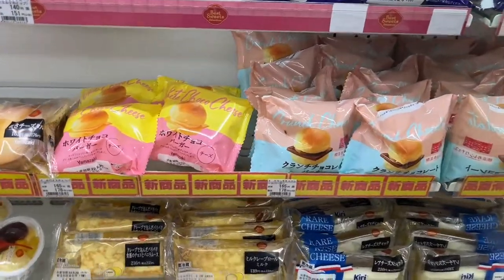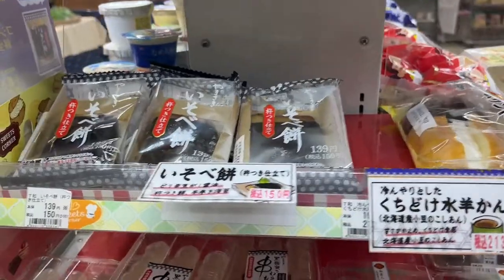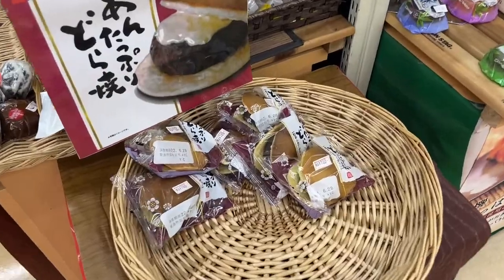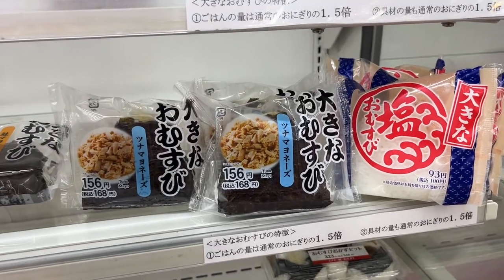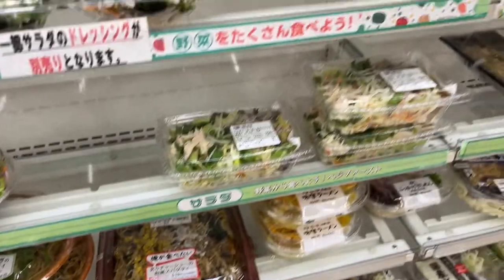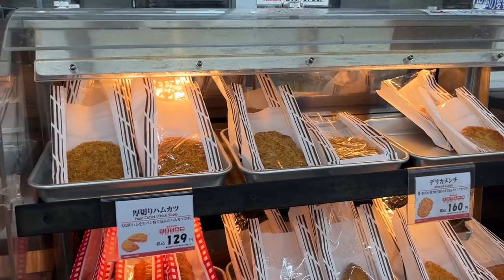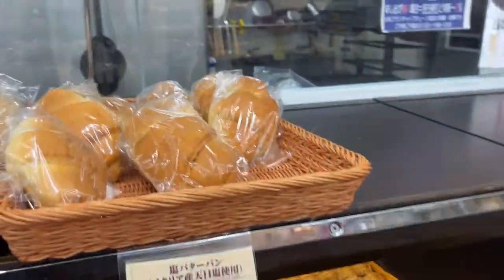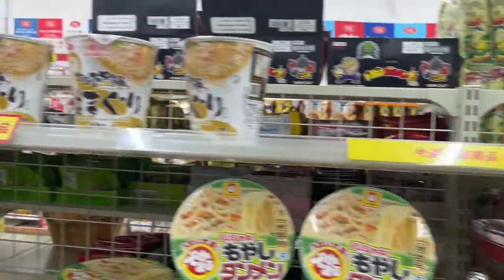Convenience store tour in Japan 2022 | How much does food cost at Japanese convenience store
Hi, thank you so much for being here! This convenience store tour video was filmed at a Japanese convenience store called Daily Yamazaki. They are famous for their bread and pastries that they bake at their store. I made this video to show what items and foods a Japanese store offers and how much they cost in Tokyo. I hope you enjoy and have a good day :)